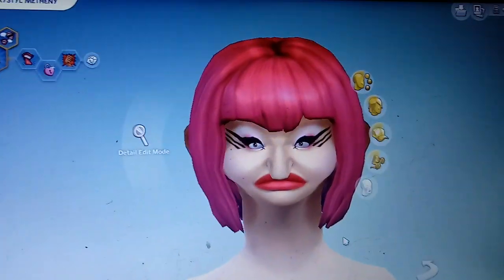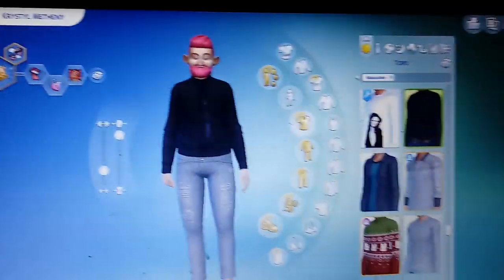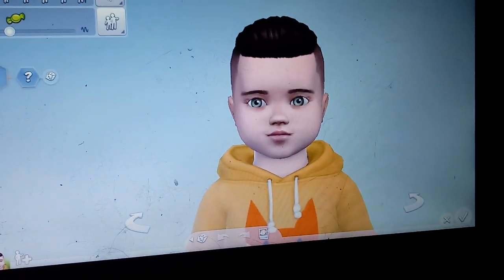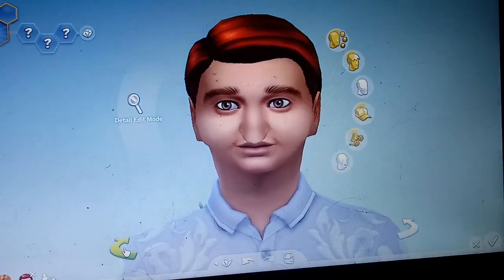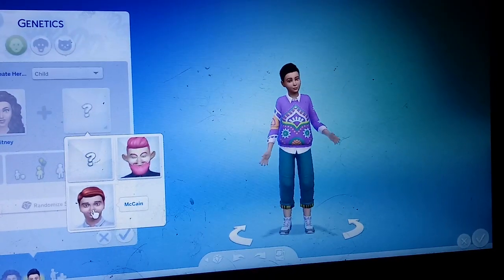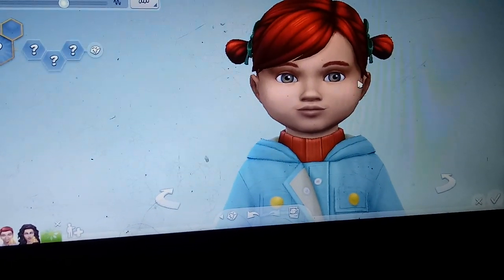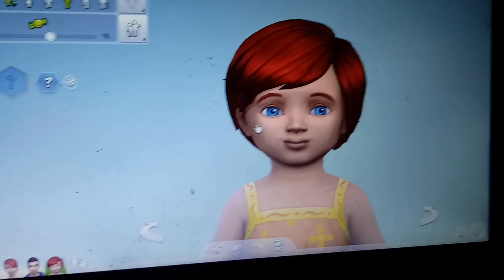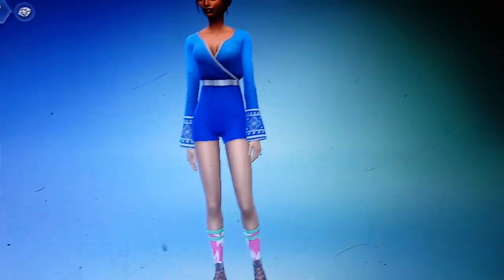Weird To Normal Challenge.#1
I tried my best I really did